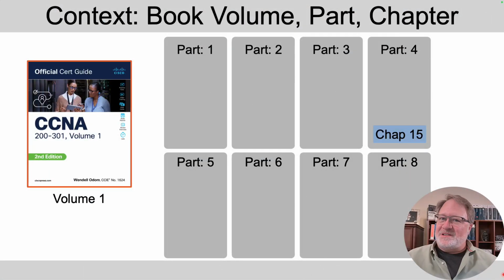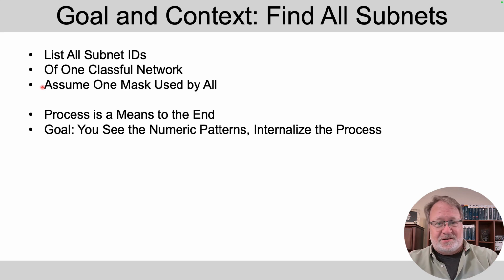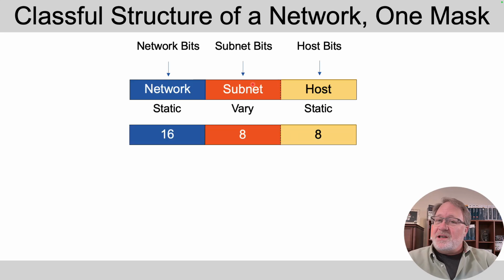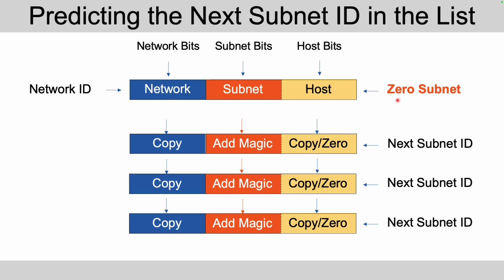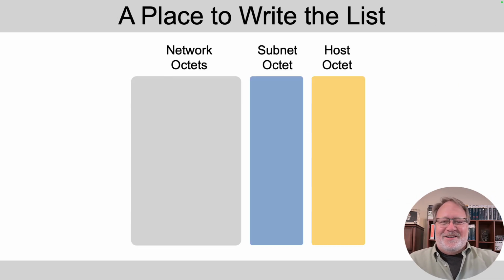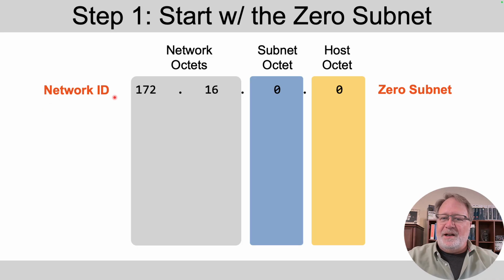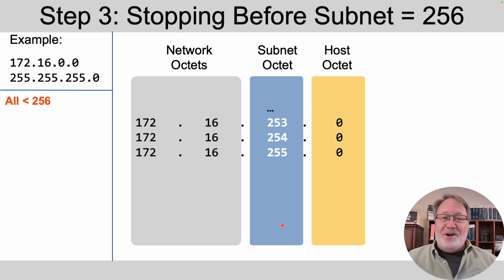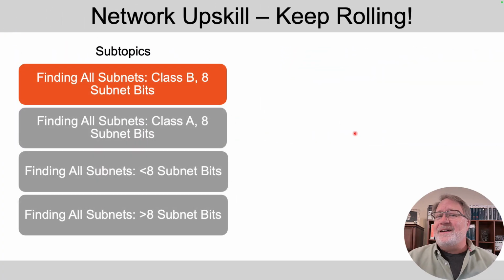Subnetting Patterns: Subnet a Class B Network with /24 Mask (Easier)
I’ve taken one large topic—how to find a network's subnet IDs—and made five videos. Four videos teach the process, from the simplest to the most challenging cases. While you can watch these videos independently from each other, you really should watch at least the first three in sequence and then work the problems in the video exercise.

The videos begin with one video each on the two simplest cases. However, both these videos show the same process used in videos 3 and 4, so the first two videos help prepare you for those more challenging cases in videos 3 and 4. So take my advice and watch them all in sequence. The videos are:

1) Finding the Subnets of a Class B Network with Mask /24 (this Video!)
2) Finding the Subnets of a Class A Network with Mask /16
3) Finding the Subnets of Any Network with less than 8 Subnet Bits
4) Find the Subnets of Any Network with greater than 8 Subnet Bits

Additionally, after video 3 or 4, take time to practice using the process. One way to do that is to use the video exercise linked below.

*Chapters*
00:00 Intro
02:08 Find All Subnets: The Process
08:55 Example: Class B, Mask /24
14:23 CCNA Study Group